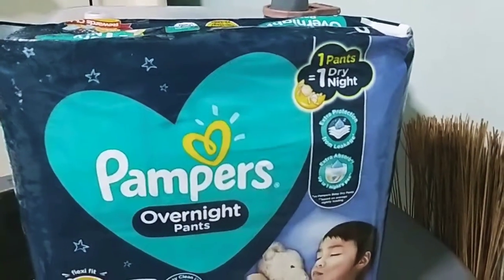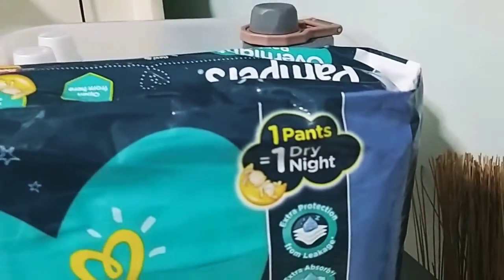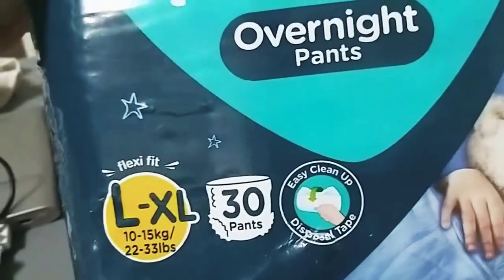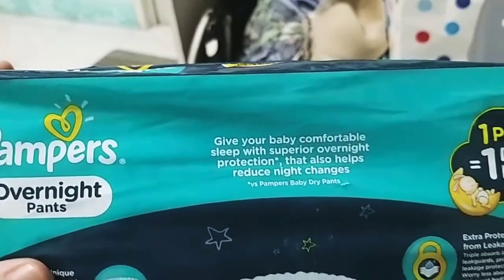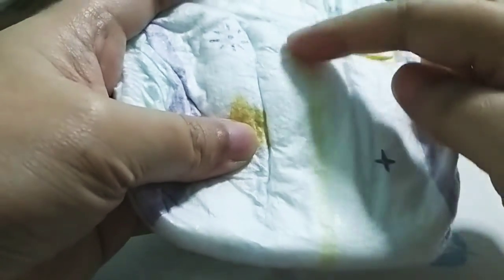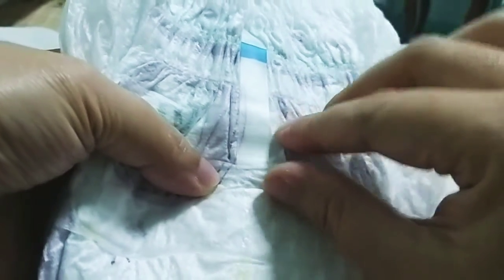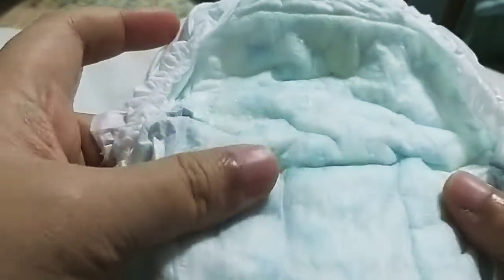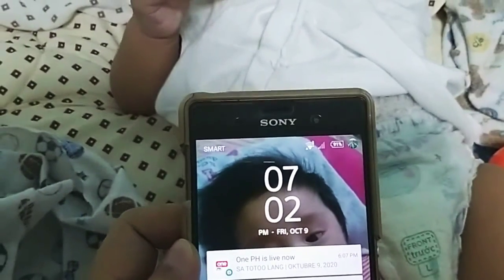PAMPERS OVERNIGHT PANTS UNBOXING AND REVIEW l itsmhyelife vlog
Pampers Overnight Pants for 30pants
PHP 299.00 in SM Grocery and also sa Shopee ph..